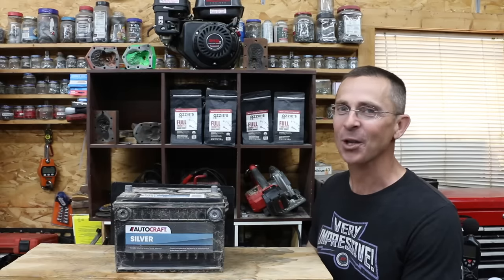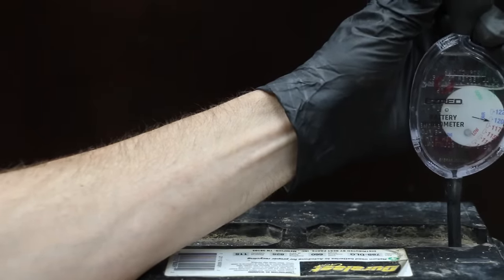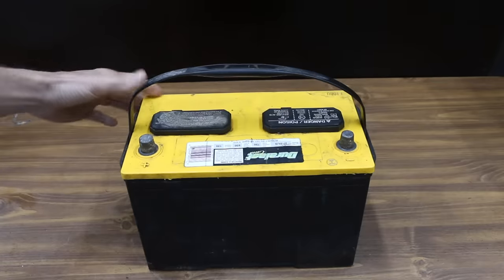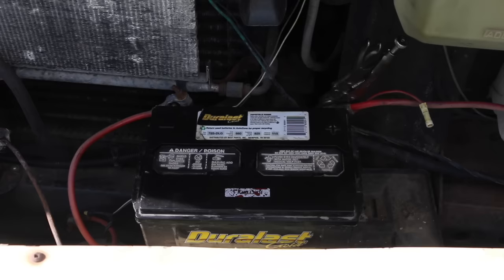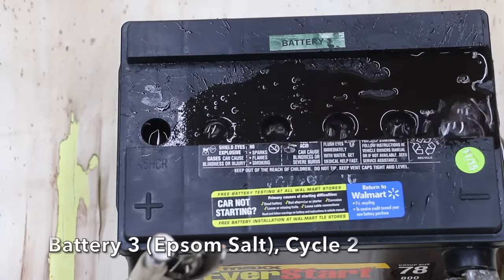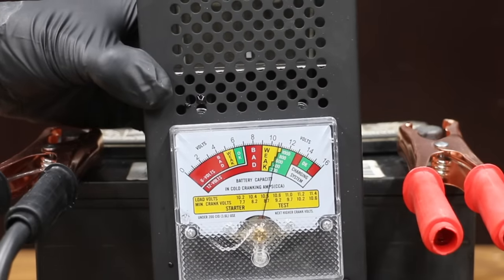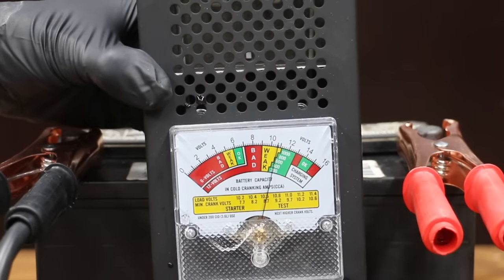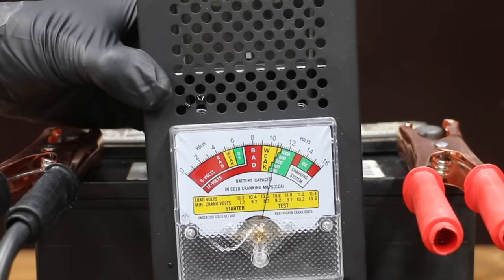Myth Busting! Can You Restore a Dead Car Battery With Welder? Let's Settle This!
Let’s try to restore 5 different car batteries using 3 different procedures to see if any of them work. We’ll first use a DC-powered ARC welder to apply a lot of current at once. Then we’ll try using Epsom salt to restore a different battery. Finally, we’ll see if an electronic desulfator can improve the performance of a faulty battery.

I always buy all of the products I test and the supplies used to test products to ensure an completely unbiased review. So, thank you for supporting the channel!

➡ Products Tested In This Video (in no particular order):
Products:
Foxwell BT705 Battery Tester
Battery Post Cleaning Brush
Epsom Salt
Stick 225 Inverter Welder is Available at Harbor Freight. Recommend checking out the Project Farm welder review before making a purchase. I'll be publishing the video on welders in one week.